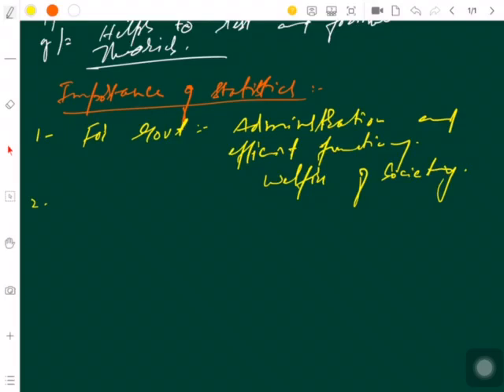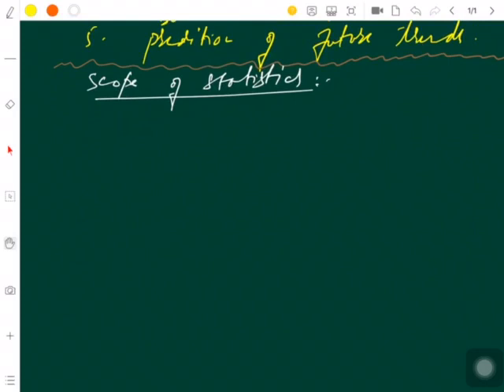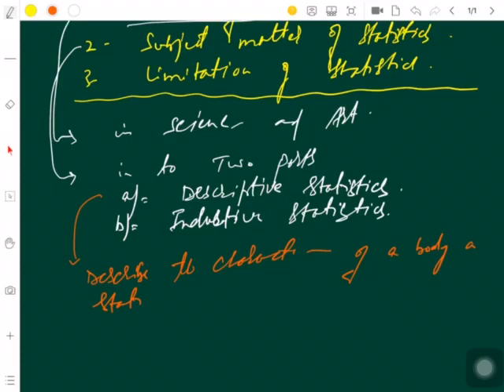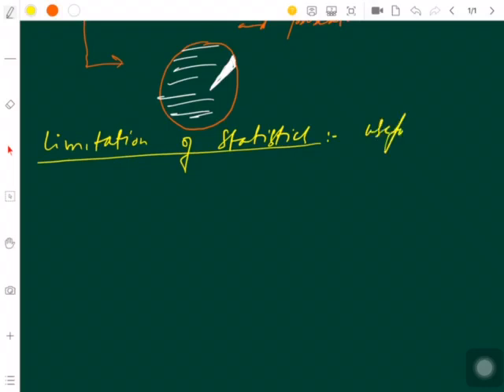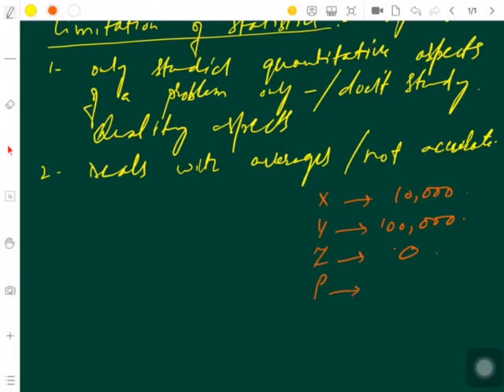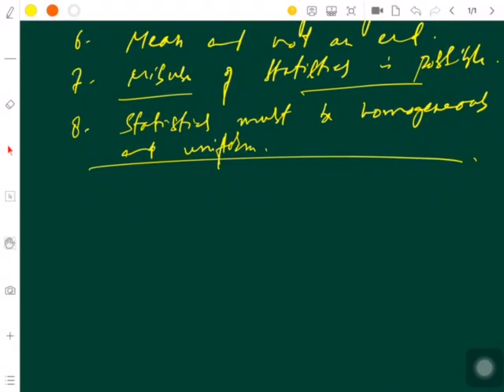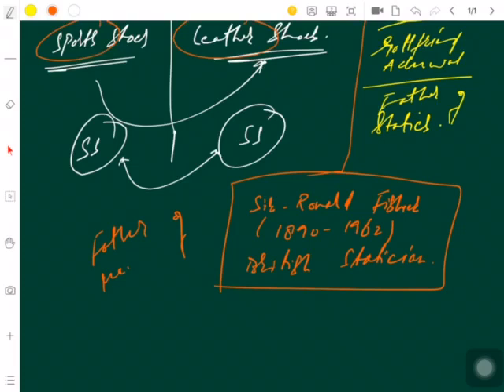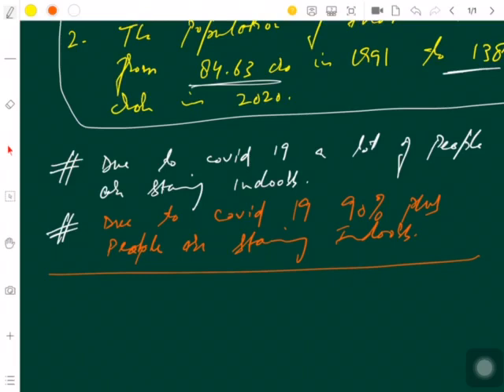STATISTICS FOR ECONOMICS: CLASS 11TH: LECTURE 04.